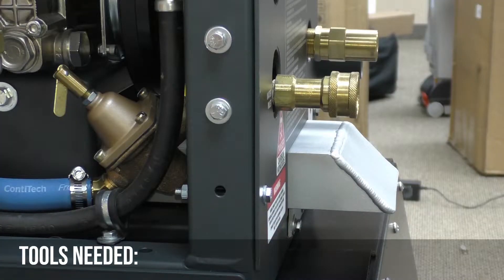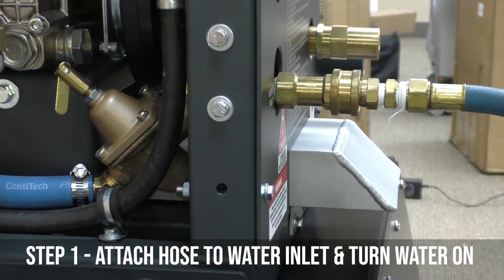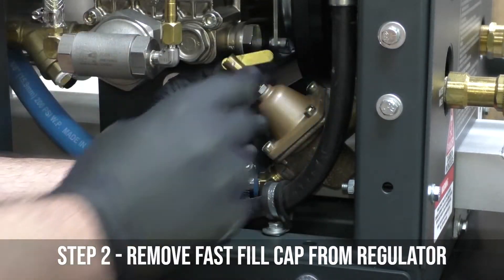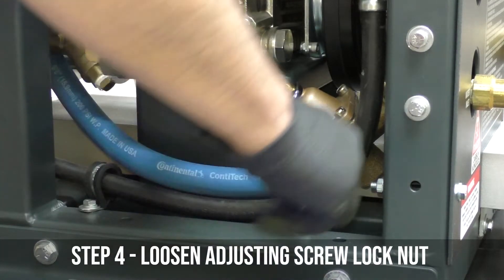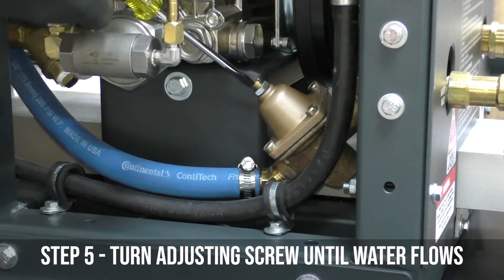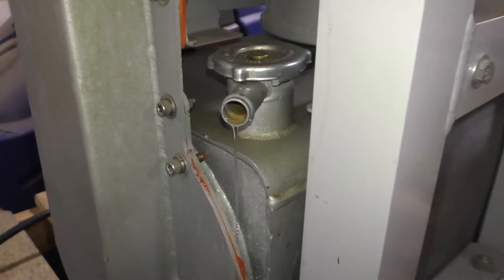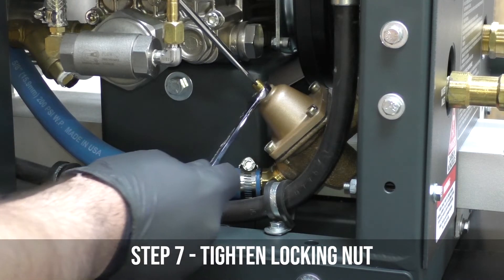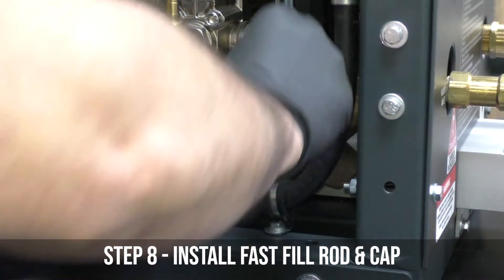Adjusting the Inlet Water Pressure Regulator - Sapphire Scientific / Prochem Truckmounts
***When turning adjusting nut counter-clockwise to stop water flow from below radiator cap (as shown at 0:58 in video) turn screw half a turn at a time waiting 30 seconds between turns.***

Step-by-step instructions for adjusting the water inlet pressure on Sapphire Scientific’s 370 and 870 truckmounts and the Prochem / Sapphire Scientific Apex 570. Keeping the water pressure correctly adjusted helps to ensure adequate water supply pressure for proper operation.

Adjustment tips:
For loss of pressure at the pump, increase regulator pressure (turn adjusting screw clockwise). If water leaks out at weep pipe under the thermal well radiator cap, decrease regulator pressure (turn adjustment screw counterclockwise).

If these issues persist, or the unit regularly overheats, the pressure regulator may need to be serviced. for instructions on how to do this.